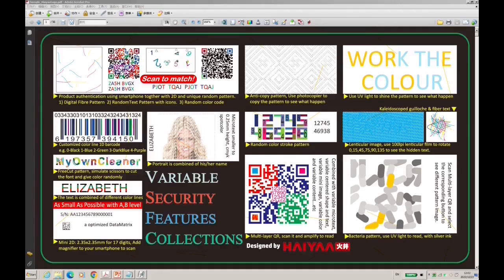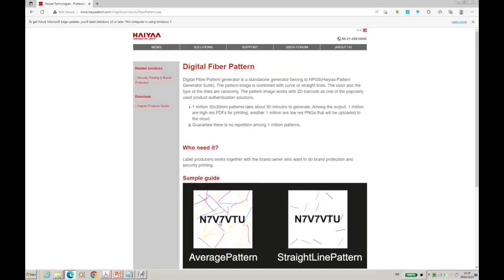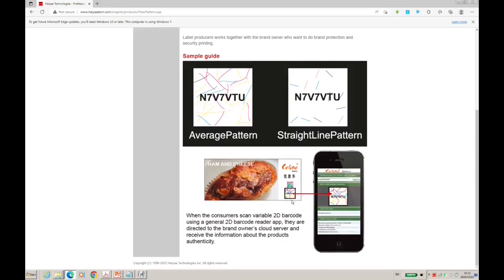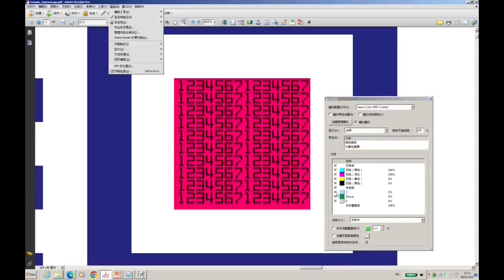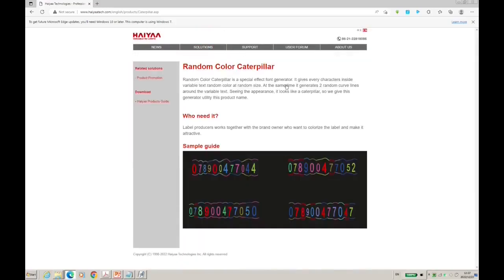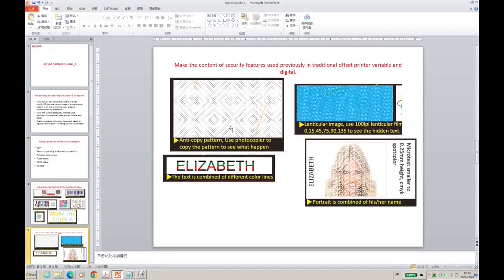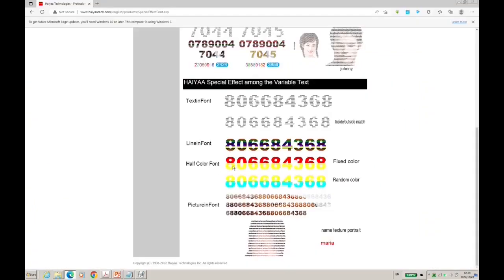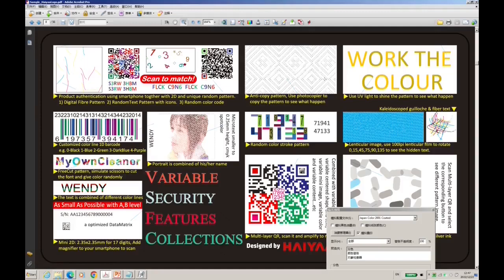Haiyaa Sample Guide No.1 | Security printing | Brand protection | Strong personalized | Variable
This is the Haiyaa sample guide. In this video, we will introduce the following topic:
1) Make full use of smartphone, mobile internet, colorful 2D barcode, various types of authentication pattern to let the consumers enjoy product authentication by themselves.
2) Make the content of security features used previously in traditional offset printer variable and digital.

1) Digital fiber pattern
2) Colorful QR
3) Bacteria pattern
4) Multiple-layer QR
5) Anti-photocopy
6) Lenticular image
7) Colorful 1D barcode
8) Digital fiber text pattern
9) Random color stroke pattern
10) LineInFont, PictureInFont
11) Mini barcode technology